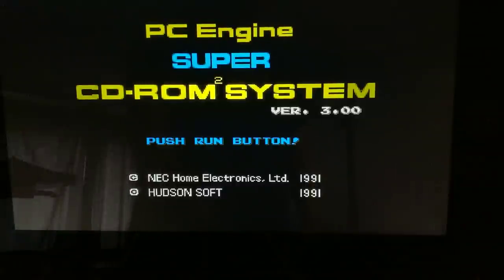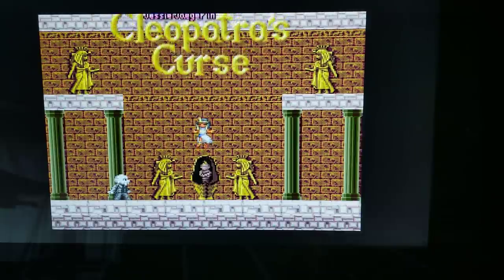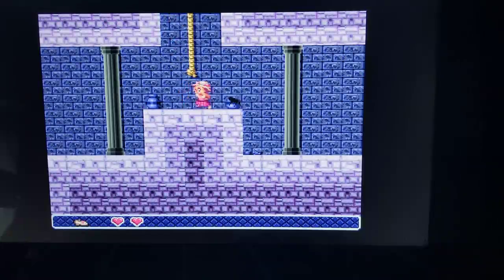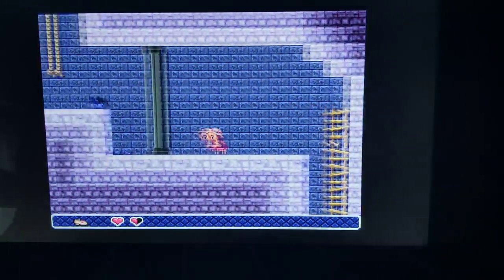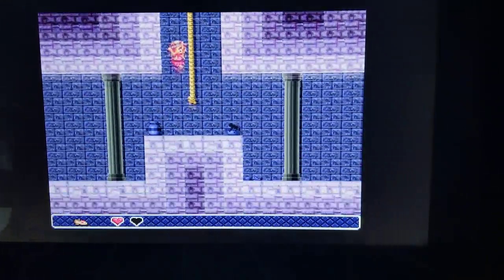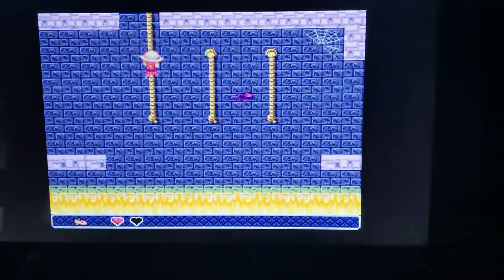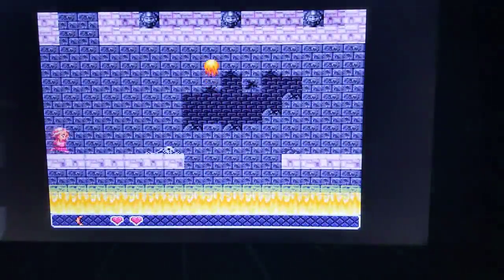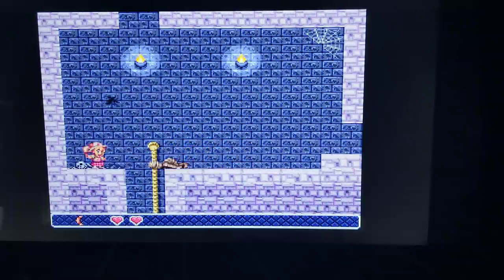New TurboGrafx-CD Game! Jessie Jaeger in Cleopatra's Curse [GAMEPLAY]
Jessie Jaeger in Cleopatra's Curse is a new homebrew for TurboGrafx-16 CD which will also work for Turbo Duo, PC-Engine CD and PC-Engine Duo. Here's a quick look at this fun platforming adventure.